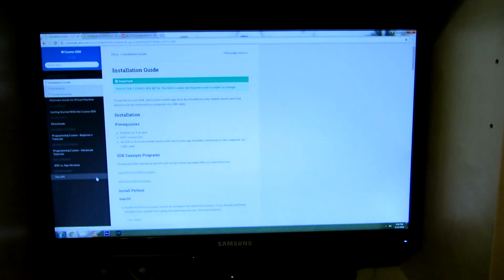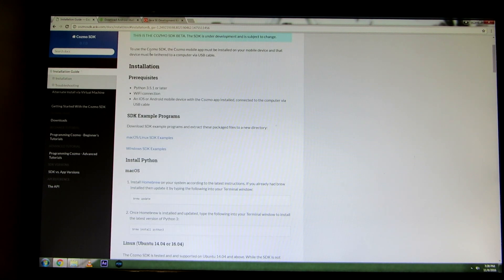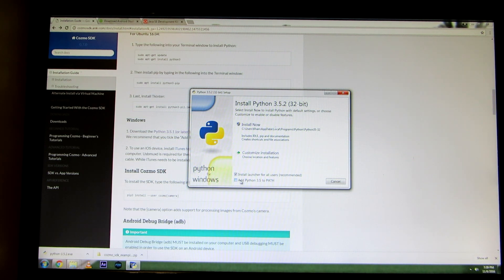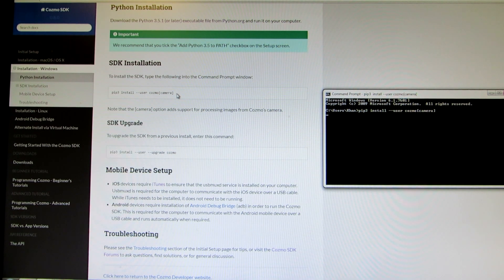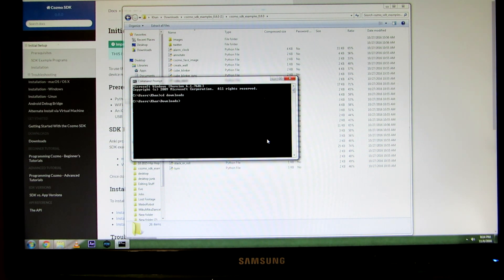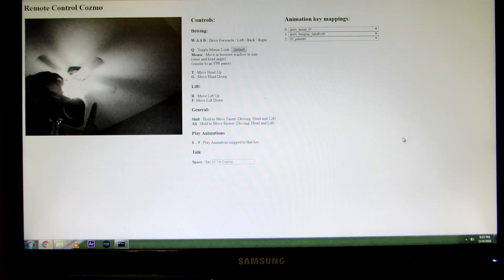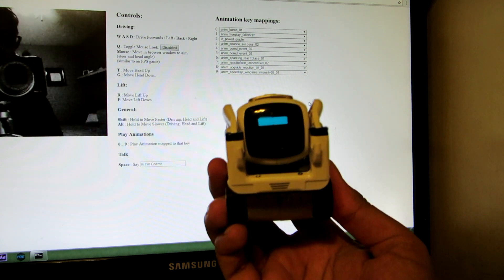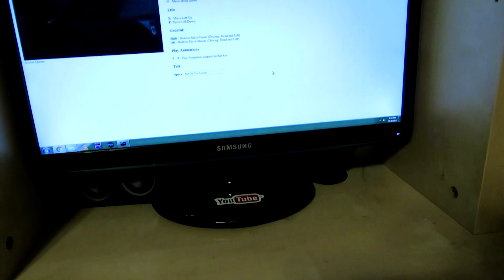Cozmo - Day 16: Windows SDK install Tutorial + Remote Control Cozmo (Anki's New Robot Review!)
Today we go into how to install SDK for Windows and how to run the remote control script so you can make your own animations!

Meet Cozmo, the robot with a personality which evolves
Anki have created Cozmo, a real-life robot like you've only seen in movies, with a one-of-a-kind personality that evolves the more you hang out.